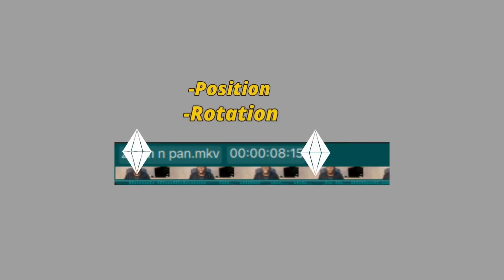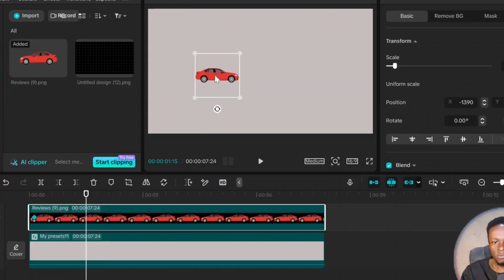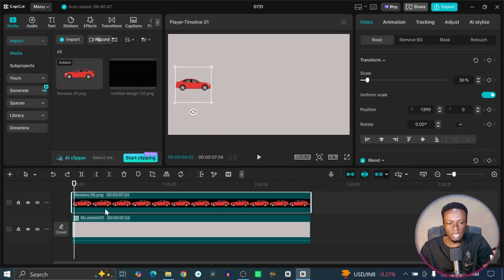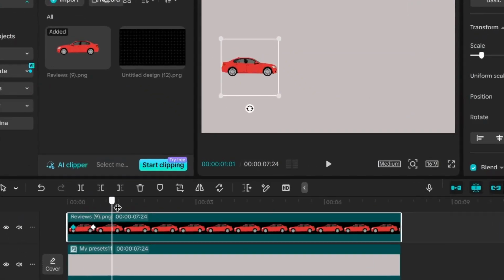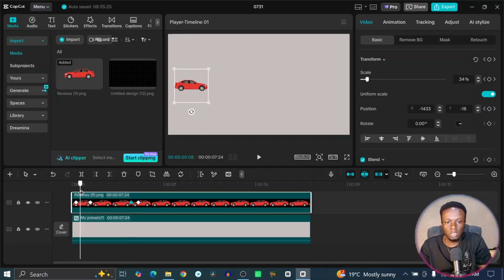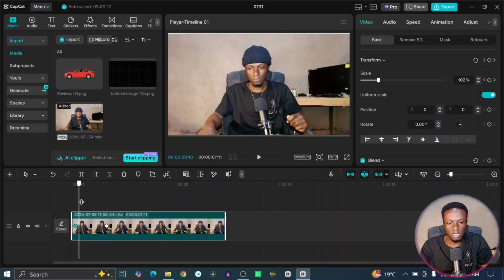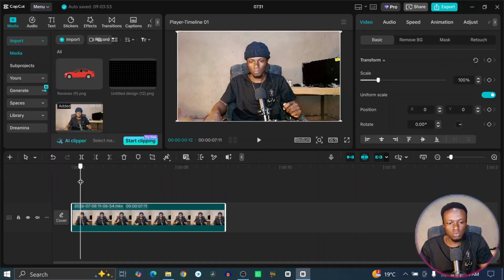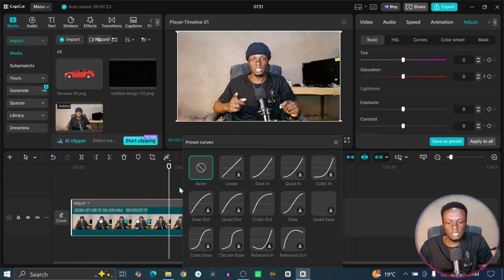Elevate Your Animations ,Master CapCut Keyframes in 9 Minutes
Mastering keyframes is the ultimate game-changer if you want to take your CapCut edits from basic to professional. In this complete tutorial, I break down exactly how keyframe animations work and how you can start using them to elevate your video editing skills instantly.

Instead of just showing you the basics, I walk you through 3 practical, real-world ways to apply keyframes directly to your videos, text, and graphics. Whether you want to create cinematic dynamic zoom-ins, smooth floating text transitions, or custom motion graphics, learning how to manipulate keyframe graphs and curves in CapCut will completely transform your final output.

Stop making stiff, robotic animations and start creating smooth, eye-catching movement that keeps your viewers engaged from start to finish.